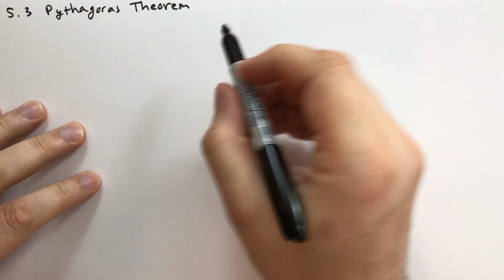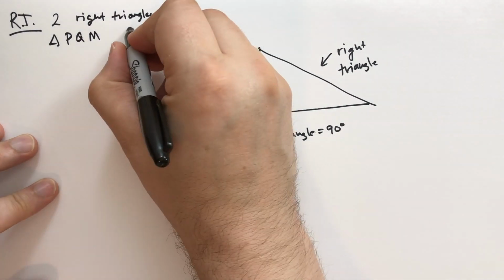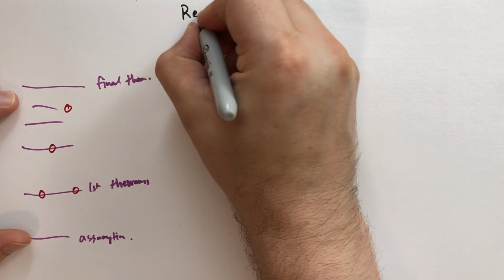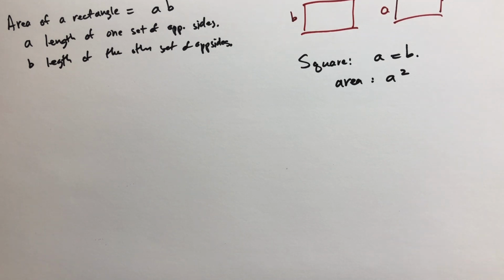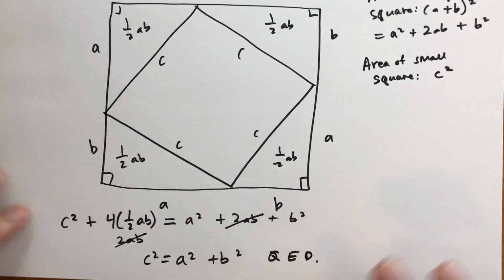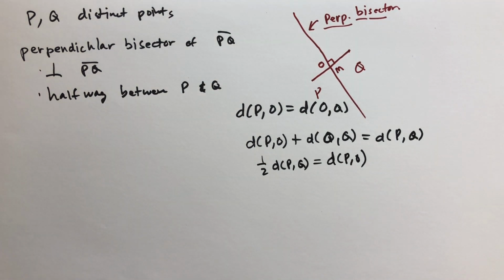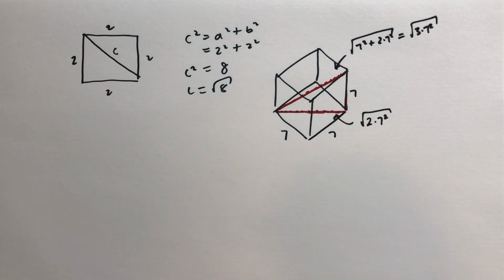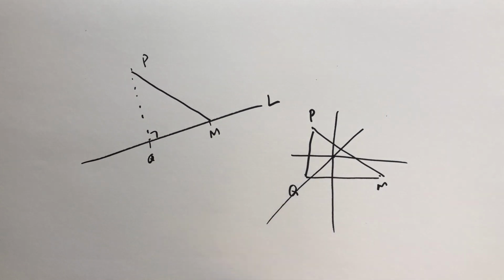5.3 Pythagoras Theorem (Basic Mathematics)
We cover a proof of Pythagoras Theorem. Along the way, we assume some things and we prove some things, but just enough to build a solid proof. We also cover some applications.